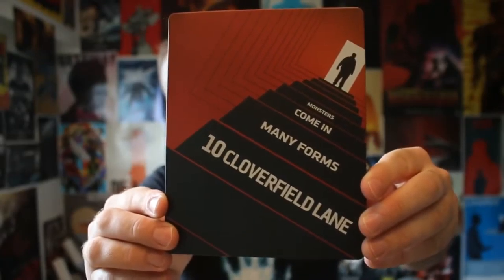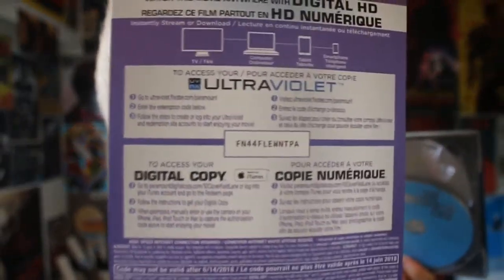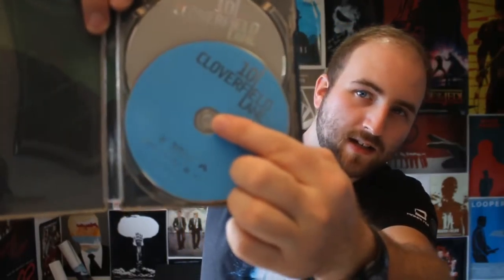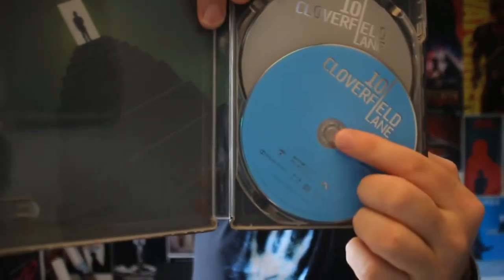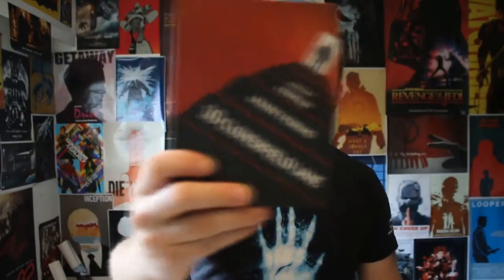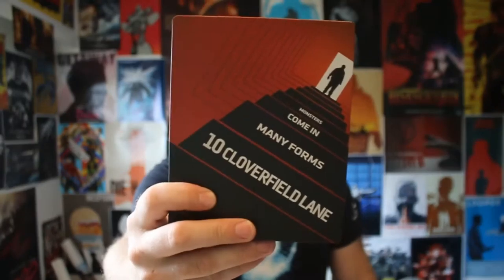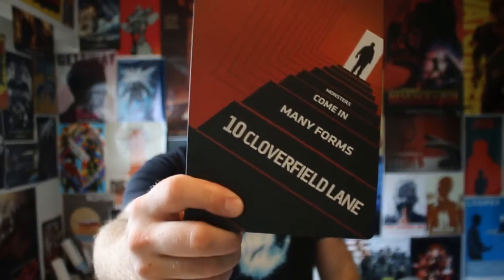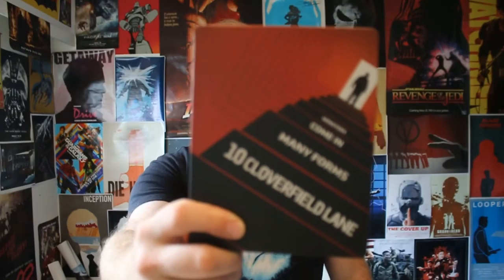10 Cloverfield Lane Steelbook Review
So I found this awesome 10 Cloverfield Lane Steelbook at Bestbuy and after seeing the deal I was going to get on it, I had to buy it and show you guys how cool it is.